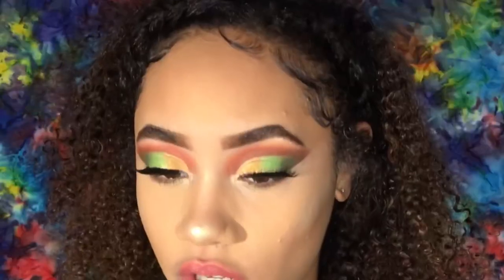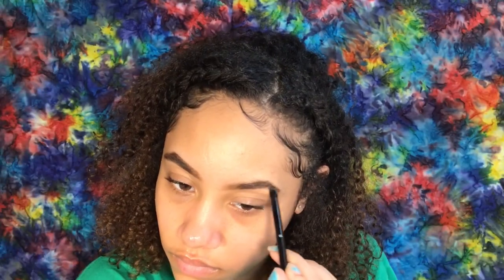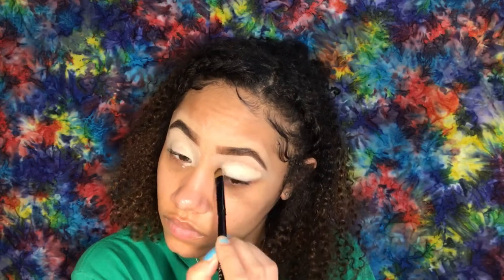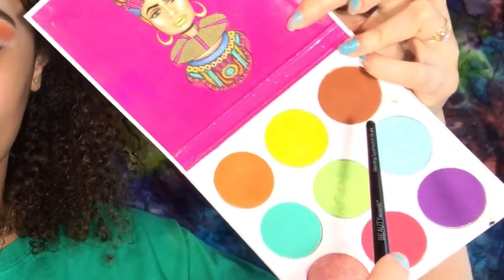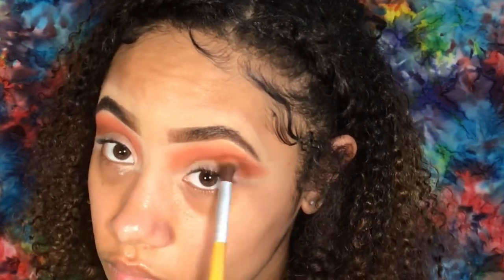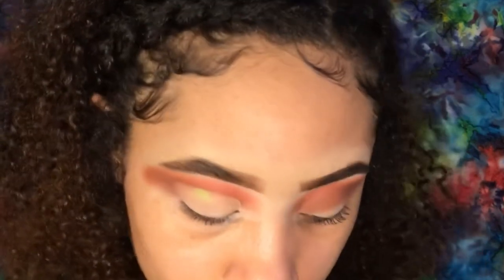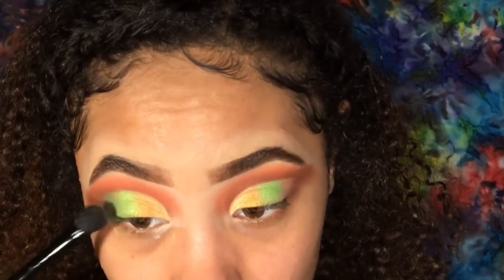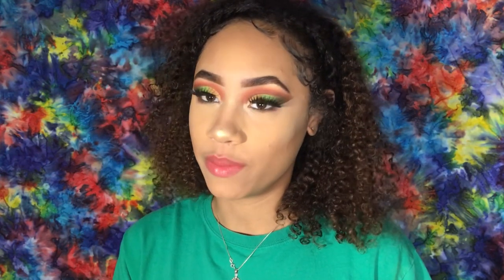st. Patrick’s day inspired look | crispina | gold and green cut crease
I’m getting over a cold sorry for the sick voice :)

Eyebrows:
-ABH Duo Brow Powder in dark brown
-BH Cosmetics v 10 brush
-ABH dip brow pomade in dark brown
-maybelline master conceal in 20 light
-wet n wild photo focus foundation in golden beige
-bh cosmetics pink stipling brush

Eyes:
-bh cosmetics weekend festival pallet (hippie, hipster, magical, trixie
-beauties factory flat brush
-bh cosmetics eco brush
-juvias place zulu pallet ( orange, brown, green
-beauty accents blending eyeshadow brush
-makeup forever n. 171 fard a paupières
-morphe x jaclyn hill ring the alarm pallet (on camera
-nicka k New York 23 perfect matte colors (dark green, dark brown)
-bh cosmetics x itsmyrayeraye 7 brush

Face:
-maybelline baby skin primer
-makeup forever 5 camp cream pallet
-wet n wild photo focus foundation in golden beige and caramel
-elf beauty sponge
-maybelline fit me in 10 light & 25 medium
-black radiance true complexion loose setting powder
-bh cosmetics  x itsmyrayeraye pallet (mocha, moonlight) & 2, 5  brush
-la colors contour brush
-wet n wild photofocus natural finish
-rimmel scandal eyes volume flash mascara in a black
-ienvy clear glue